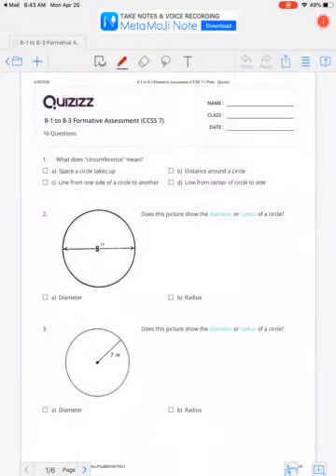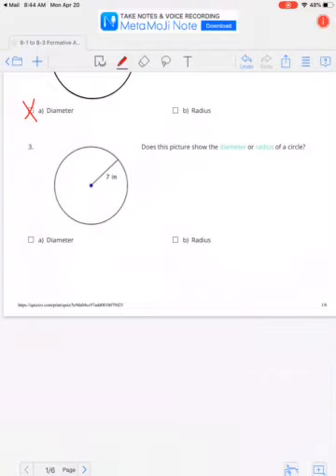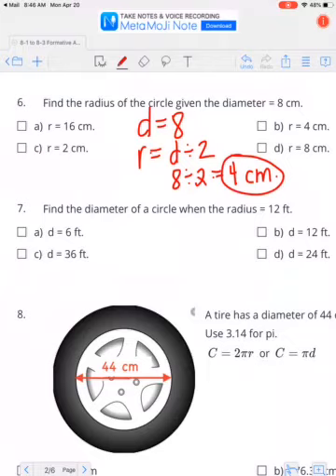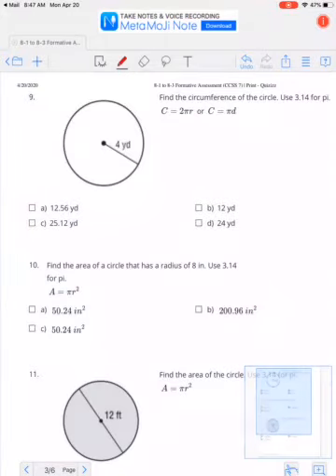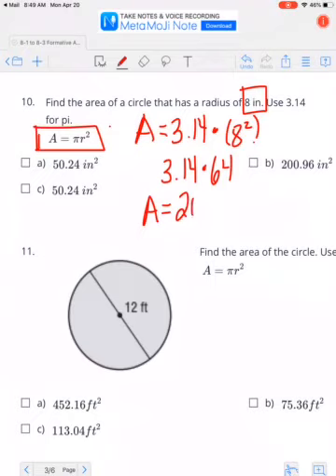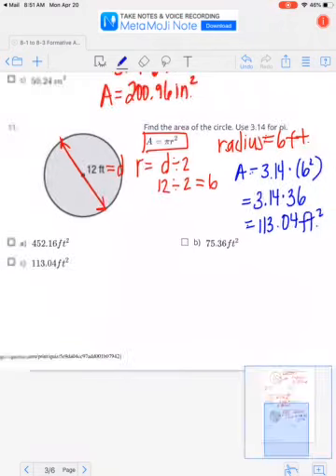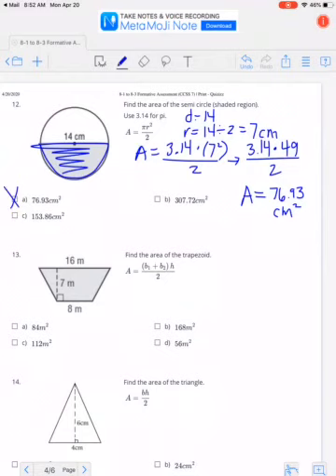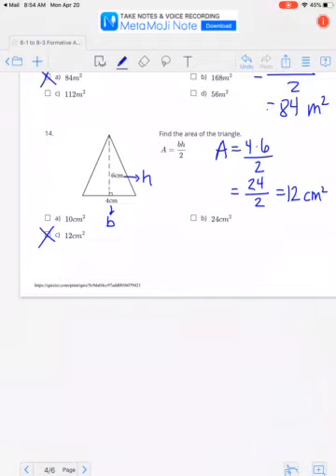8-1 to 8-3 Quiz Video Part 1